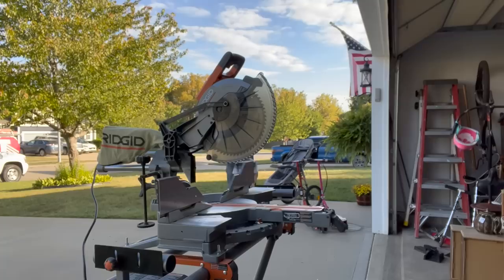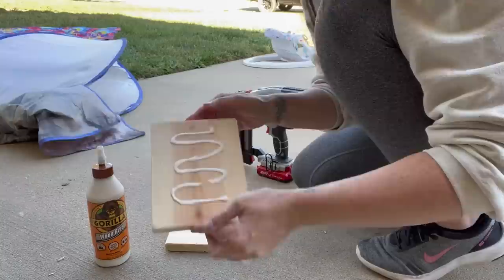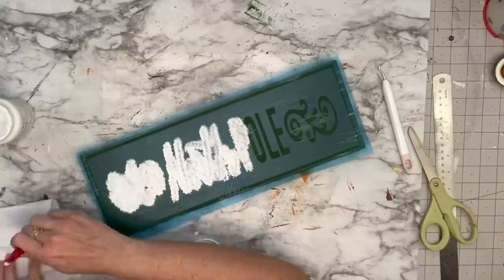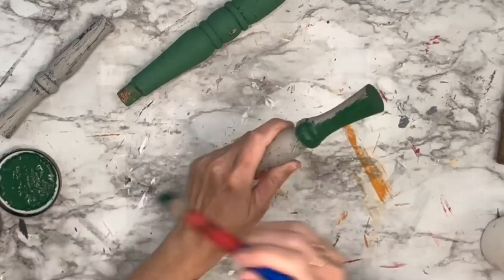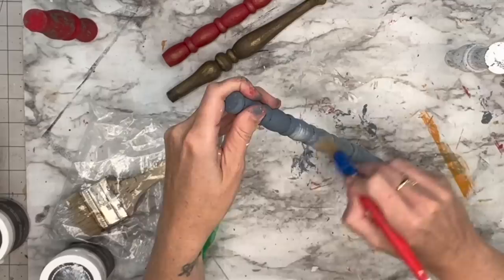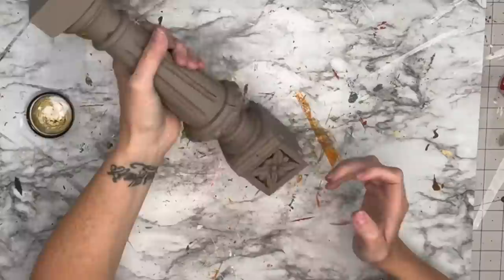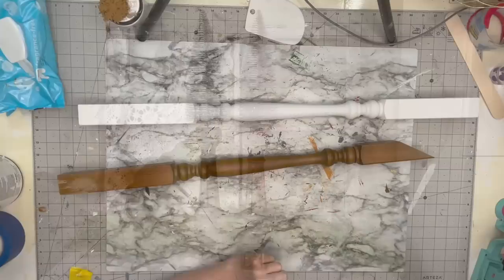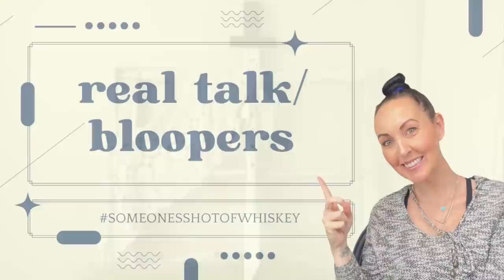CHRISTMAS 2022 SPINDLE diy's | Christmas wood diy's | Christmas home decor ideas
Hello everyone! I hope you are ready for a fun spindle diy video! I have a big stash of spindles in my garage and I really wanted to put them to some use this Christmas. So I hope this inspires you to hunt down some spindles or grab the ones you have been hoarding!